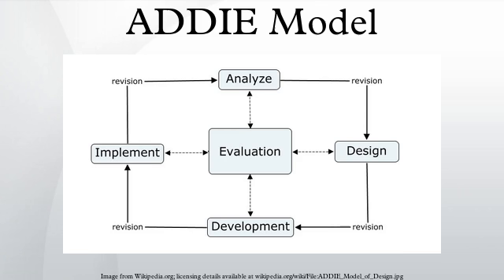ADDIE Model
The ADDIE model is a framework that lists generic processes that instructional designers and training developers use. It represents a guideline for building effective training and performance support tools in five phases.